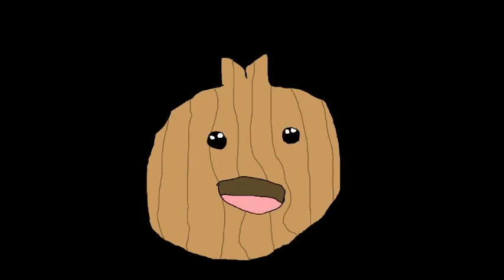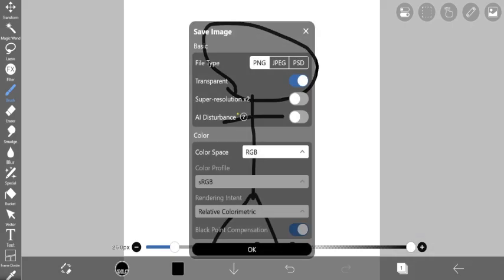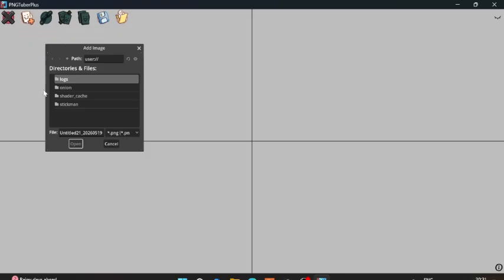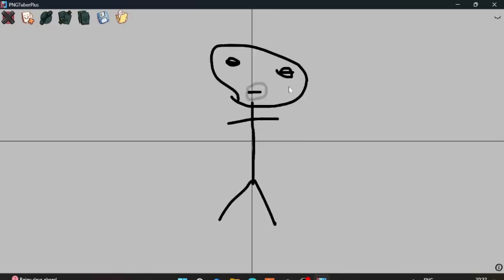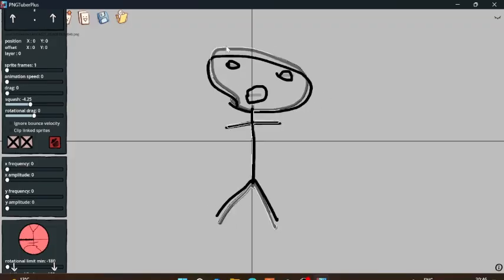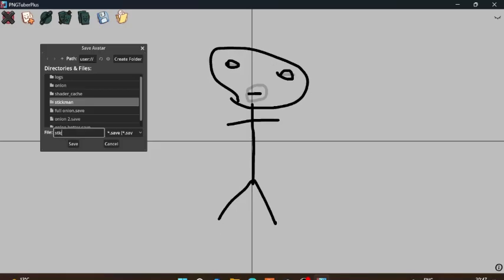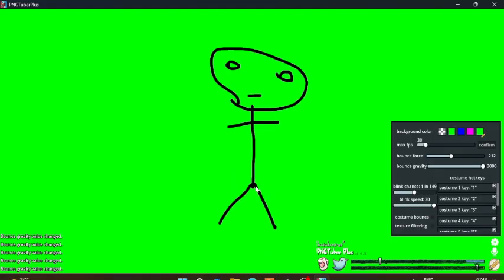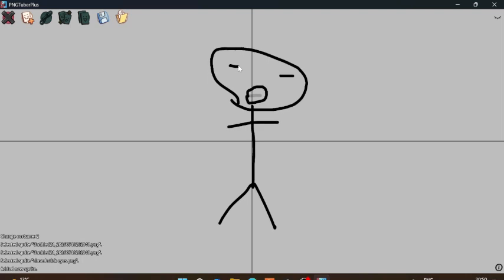a very poor PNGtuber tutorial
this was the video i first watched when setting up the onion avi, if there was anything confusing about my explanation, like all of it please watch her vid on how to do this

edit: heres some things i forgot, to import the avi into your recording softwere you'll need to have pngtuber open, create a window capture in your sources and set it to pngtuberplus.

to get rid of the green screen, go to filters - effect filters and select your background colour